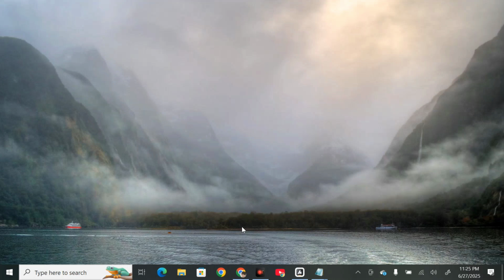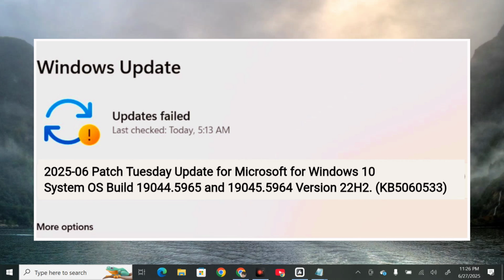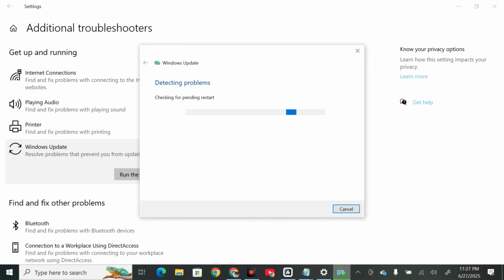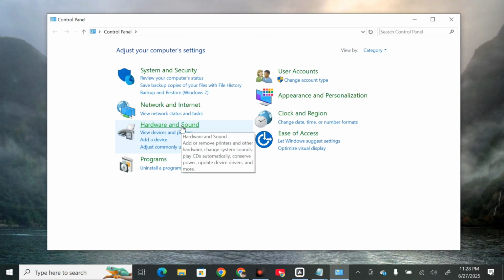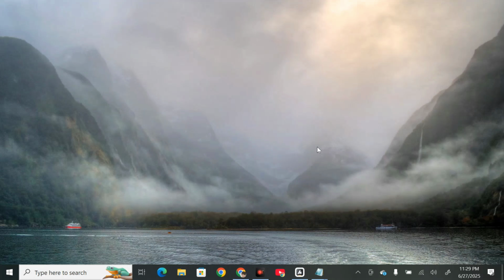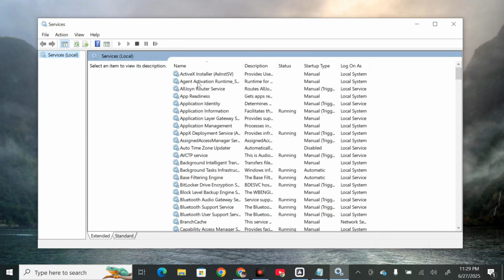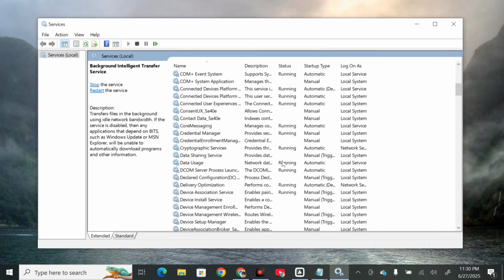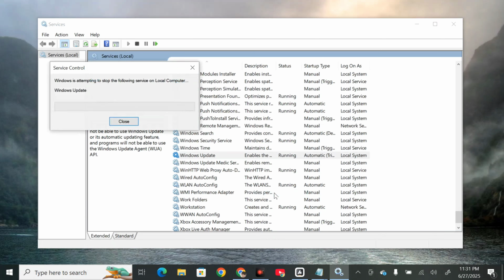Resolve KB5060533 Installation Issues in Windows 10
One such buggy update rolled out recently is KB5060533. The update was rolled out to fix security holes and bolster the reliability of Windows 10. For the majority of users, however, KB5060533 will not install, no matter how many times they try. The issue can arise with generic error codes or with such notices as “Some updates were not installed” without specifying any reason.

There isn’t a single cause for this issue. In some cases, the update fails because of corrupted system files or broken Windows Update components. In other situations, background services like the Windows Installer or Cryptographic Service aren’t running properly. And also reported interference from third-party antivirus software, especially those that block system-level changes.

1. Type Troubleshoot in Windows search and press Enter.
2. Click Additional troubleshooters if you can't see them listed.
3. Scroll down to find the Windows Update option.
4. Click and select Run the troubleshooter.
5. Apply the offered changes and close down the troubleshooter, see if that helps solve your problem.

Temporarily Disable Security App and Firewall
1. Disable your antivirus software from its main dashboard, usually accessible via the system tray icon.
2. Press Win + S and type firewall. Select Windows Defender Firewall.
3. Click on Turn Windows Defender Firewall on or off.
4. Select Turn off Windows Defender Firewall for both private and public network settings. 5. Remember to turn these back on after testing.

Ensure Necessary Services Are Set to Automatic
1. Type Services in Windows search and press Enter.
2. Next, locate the Background Intelligent Transfer Service, Cryptographic Service, and
3. Windows Update Service by scrolling through the list of services.
4. Right-click on each service, and from the context menu, select Restart.
5. In case a service is not running, double-click on it and select Automatic under the Startup type. Afterward, click on Start and then click OK.